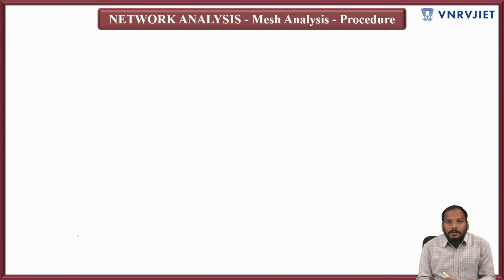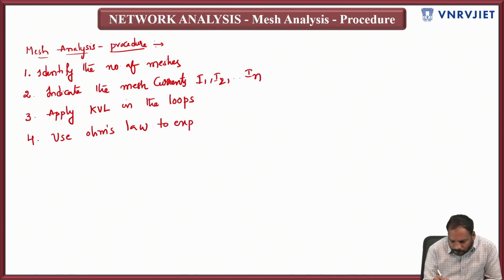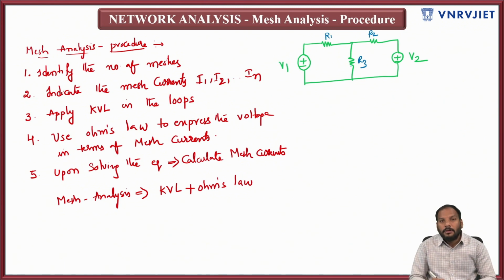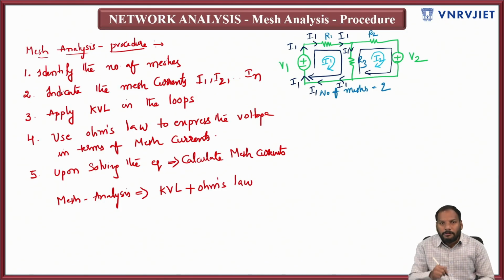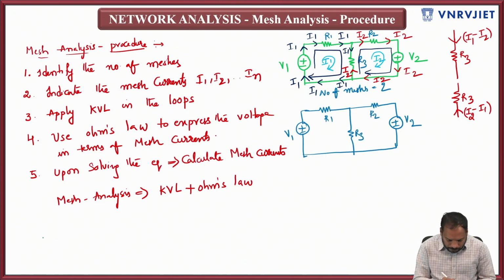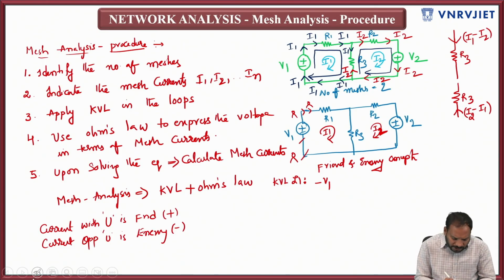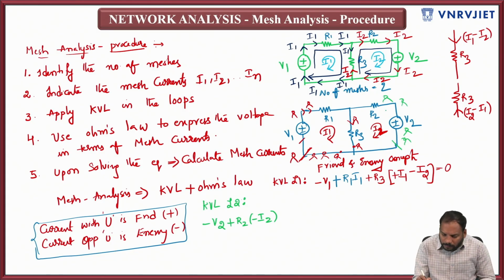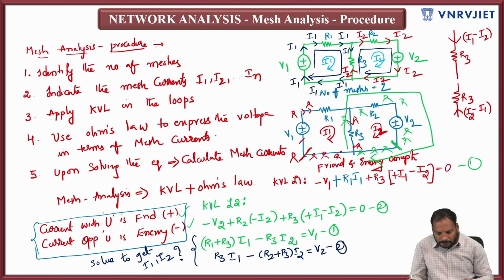Mesh Analysis - Procedure by Dr. E Vijaya Babu